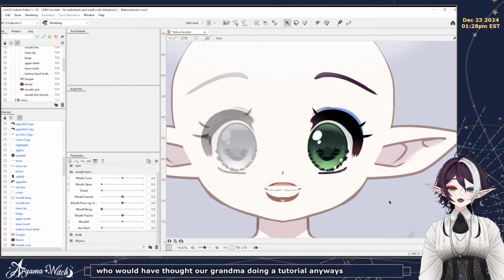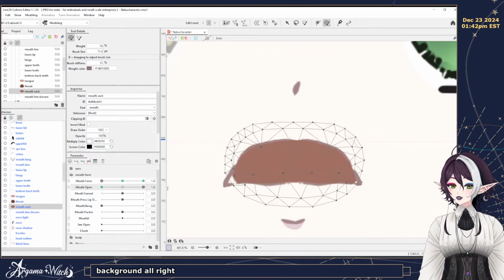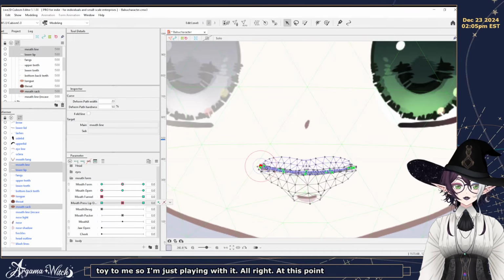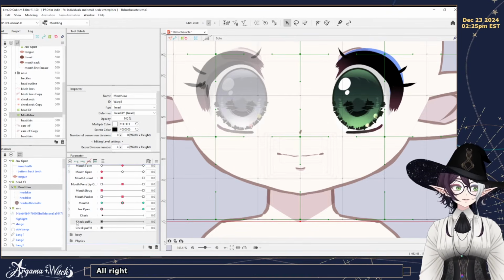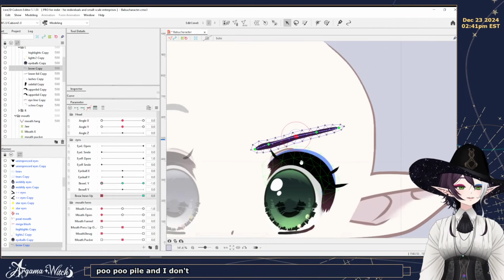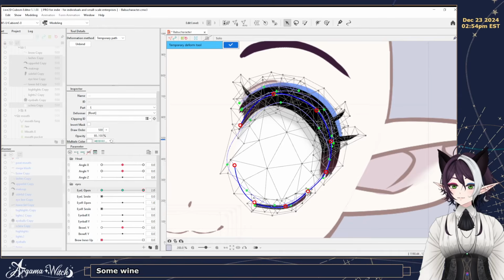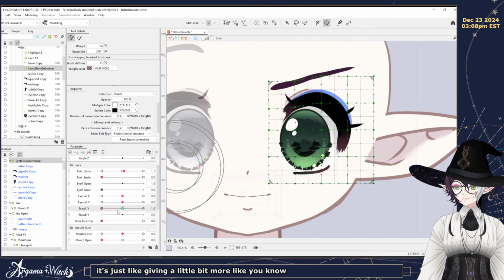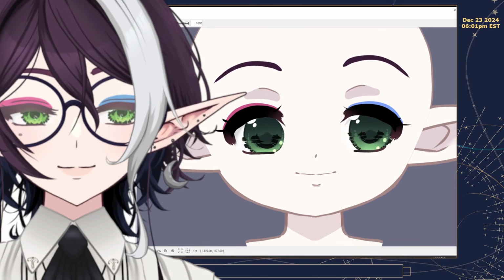How to rig Live2d with Vbridger ✩ Updated Tutorial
Here is how I rig my live2d models with Vbridger using blendshapes.  This is an updated tutorial to my other one.  This one was significantly faster with very very little speeding up the video.

!! Sorry there is a weird audio issue at 27:47 to 29:46.  The subtitles should help as its mostly showing what we did during the Mouth Shrug Part.
Steps that may be hard to hear:

* Mouth Pucker which belongs in another deformer named Mouth Pucker.
* Holding Ctrl to make the deformer more centered.
* Pucker is a squish and pull thing.  It needs 3 key forms.
* On -1 should be the squish. Hit alt, grab a left corner and pull in to squish. Widening the center like puckered lips
* On +1 pull it out to stretch it, thinning the center. "

Chapters!
0:00:00 - Hello
00:03:00 - ✩MOUTH✩
0:03:10 - Mouth Form
0:06:06 - Mouth Open
0:15:47 - Mouth Funnel
0:19:15 - Mouth Press Lip Open
0:25:53 - Mouth Shrug
0:28:18 - Mouth Pucker
0:29:40 - Mouth X
0:33:12 - Jaw
0:34:28 - Jaw Open
0:35:50 - Cheek Puff
0:45:24 - ✩BROWS✩
0:46:54 - Brow Y
0:50:24 - Brow Inner Up
0:53:17 - ✩EYES✩
0:54:08 - Eye Open
1:06:37 - Eyeball XY
1:10:43 - Eye Smile
1:17:40 - Eye Squint
1:23:15 - Copy and Flip Eye L to R
1:27:58 - Testing the Rig

I'm working on a Visual Novel.

Music from Pixabay by Denis Pavlov